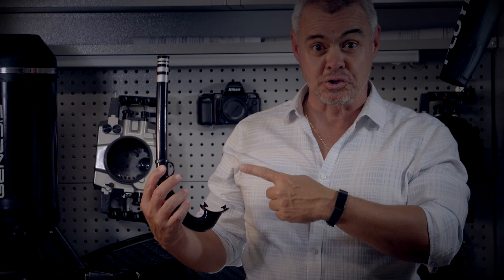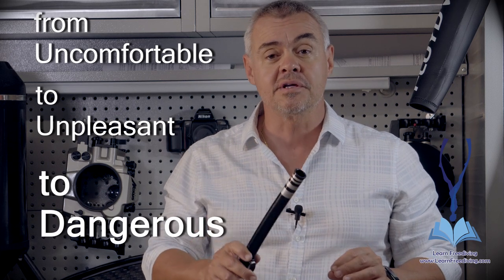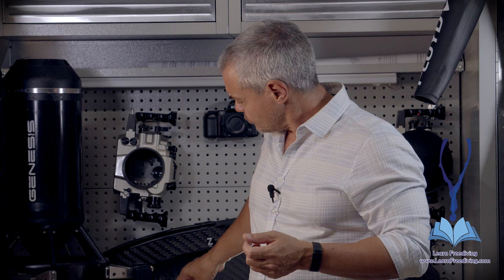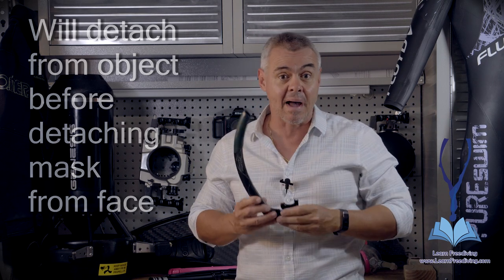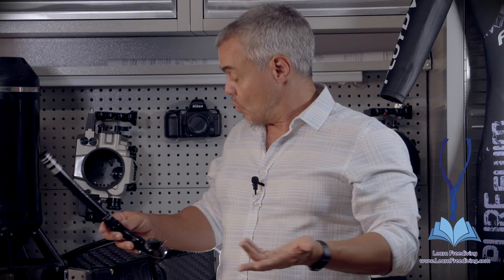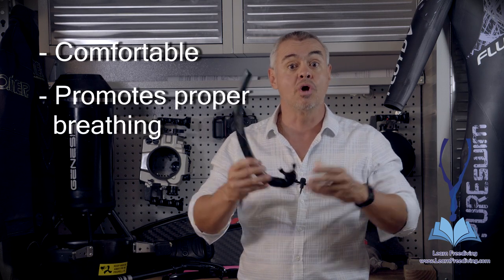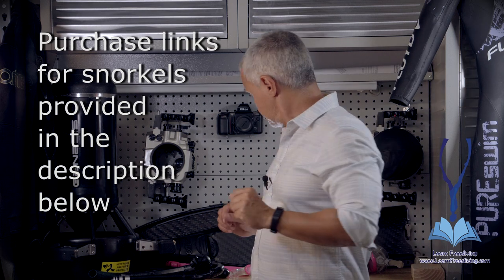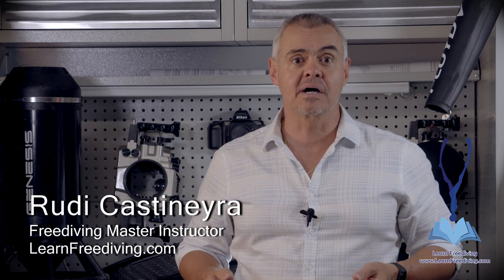Gear Education Series: The Snorkel (Part One)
Everything you ever wanted, and needed, to know about the snorkel. Did you know this simple device has caused more diving accidents than probably any other piece of equipment? Here's what designs and features to look for as well as safe ways to use it.